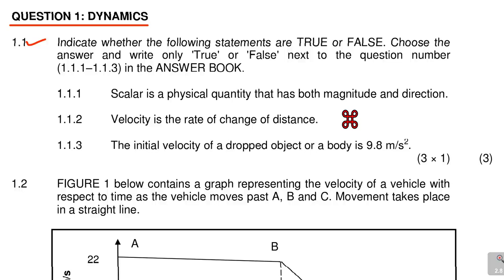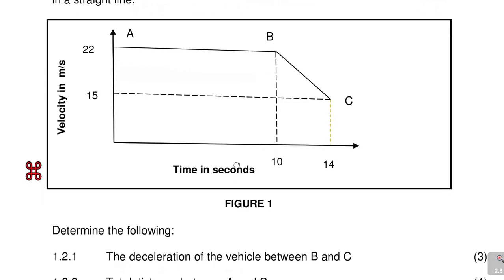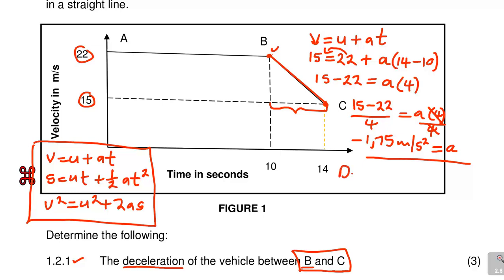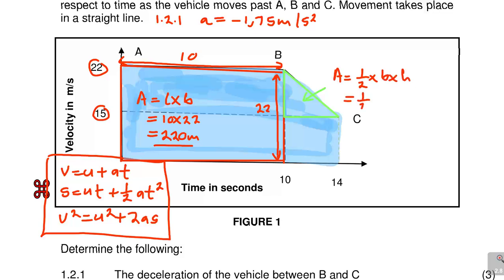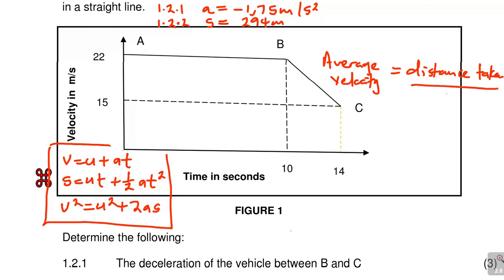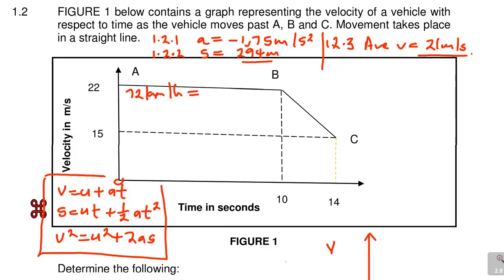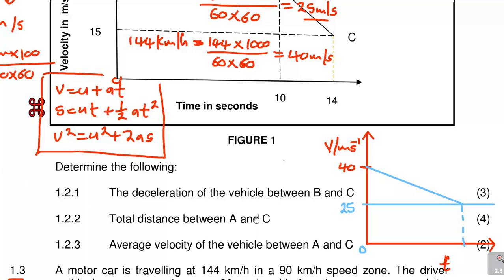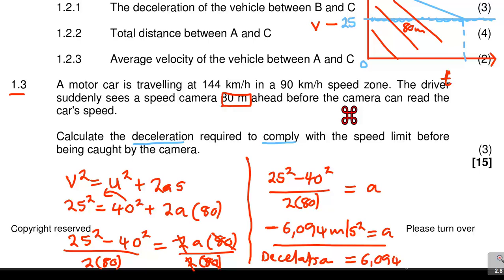Dynamics N2 Engineering Science: Exam Revision Part 3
Engineering Science N2 is easily passed with proper revision and preparation. One of the topics being Engineering Science N2 dynamics.

-N2 Engineering Science
-Dynamics N2 Engineering Science